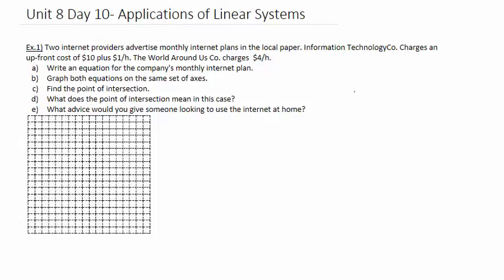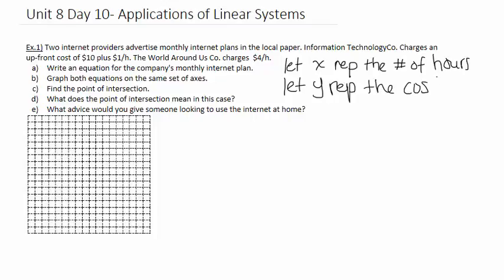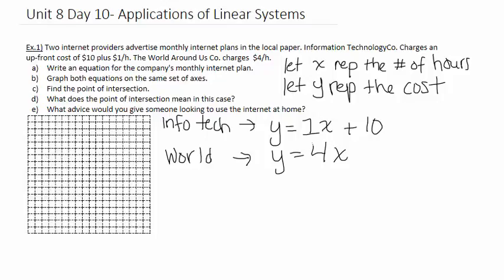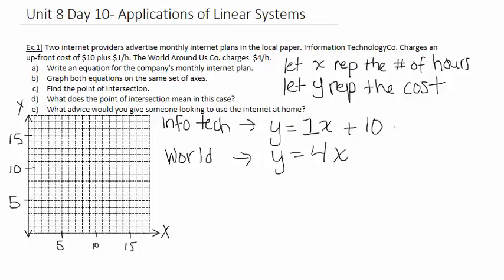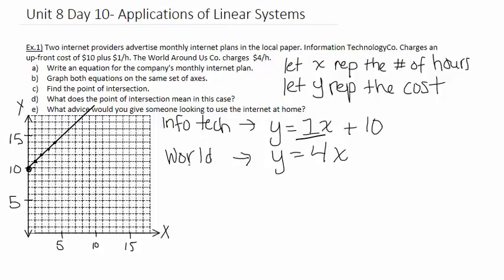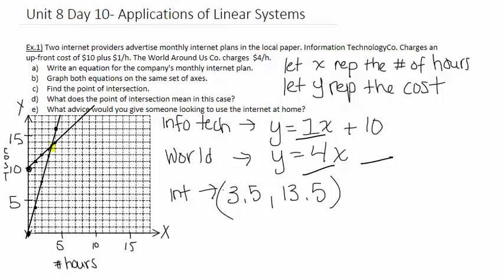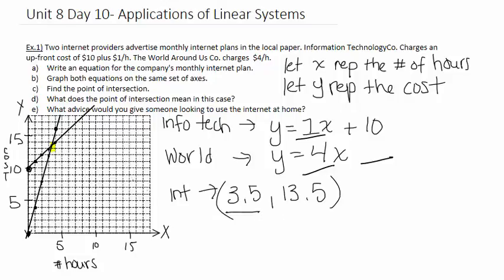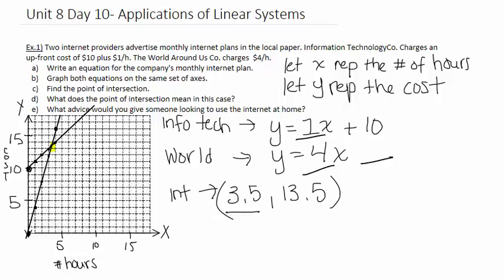Unit 8 Day 10 Applications of Linear Systems